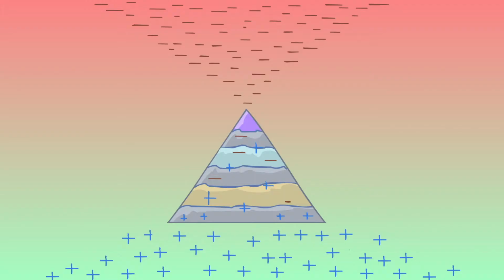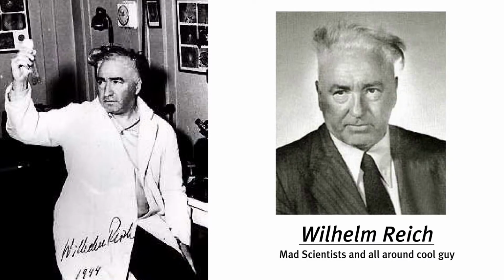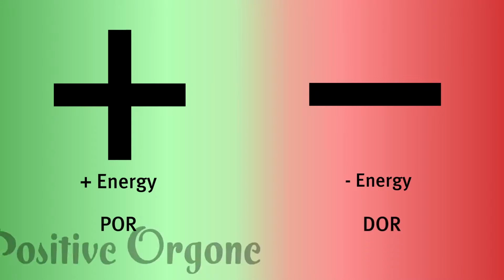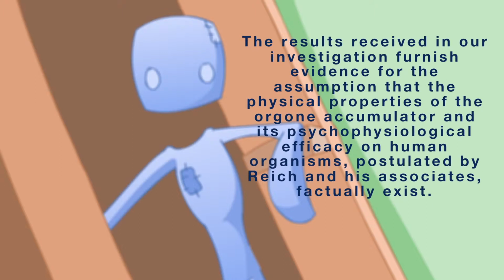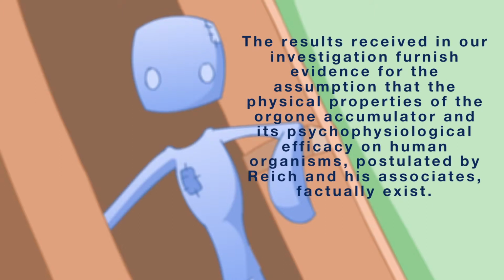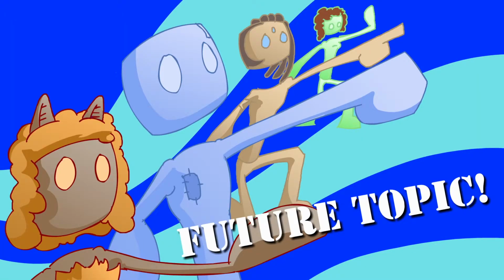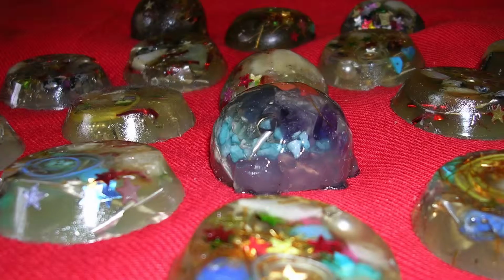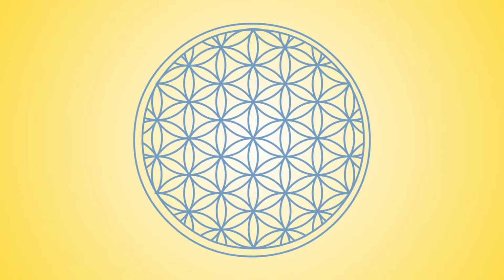スピリットサイエンス（英語音声） 13 4 Crystal Finale